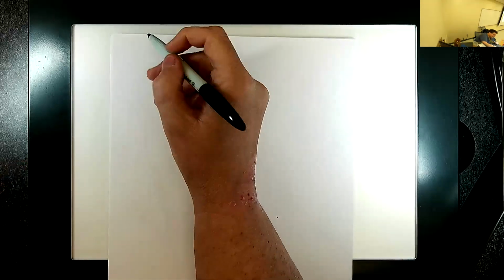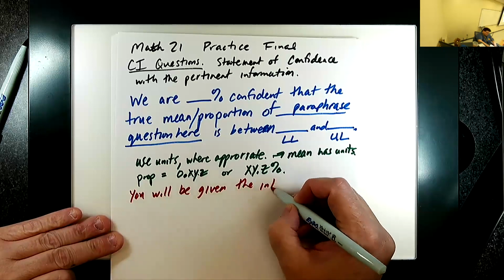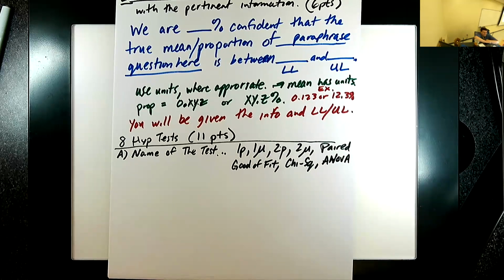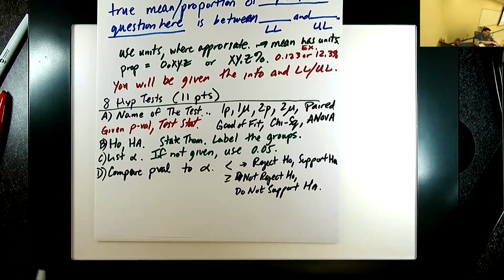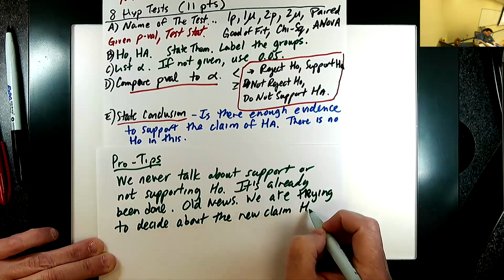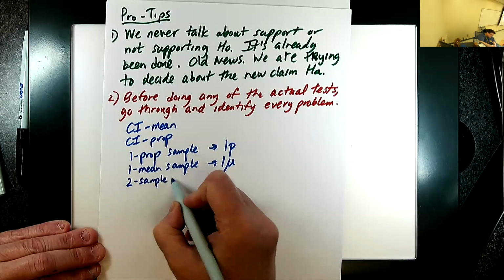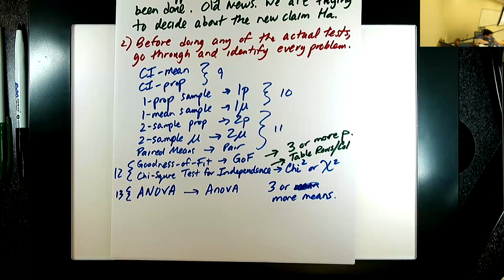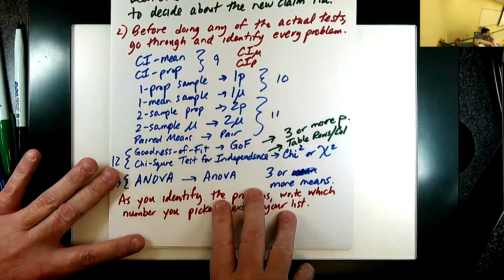Math 021 Summer 2023 Final Exam Instructions and Tips